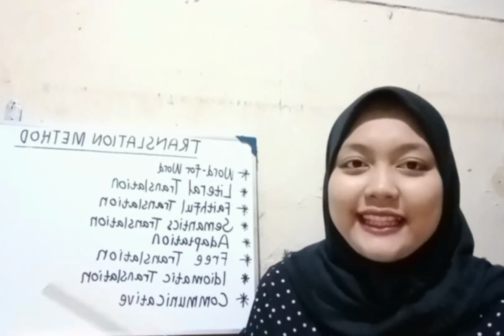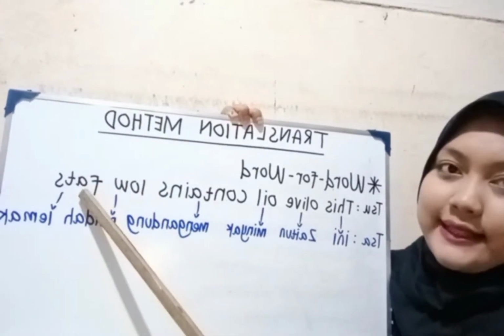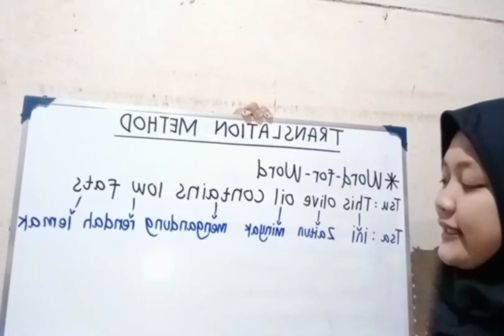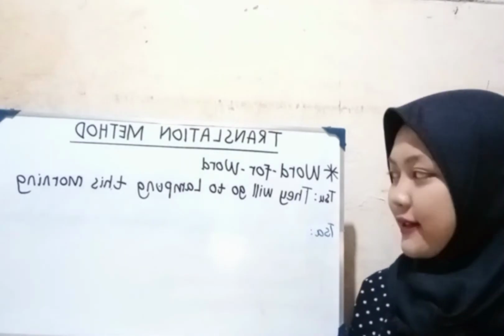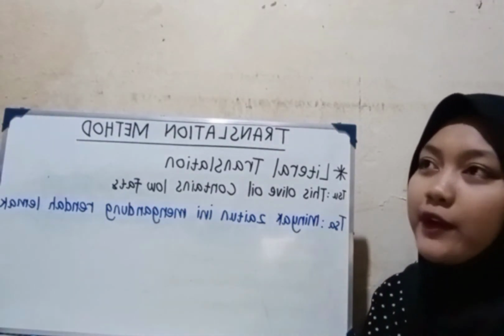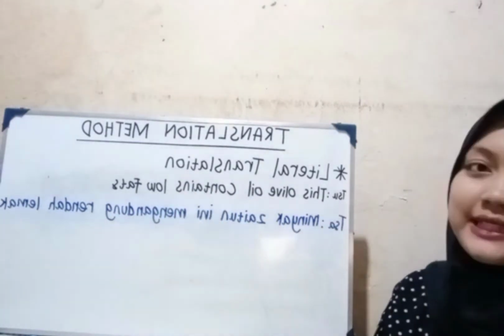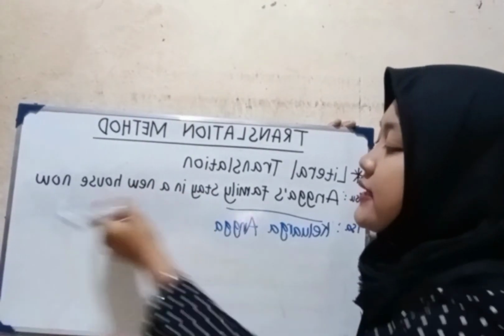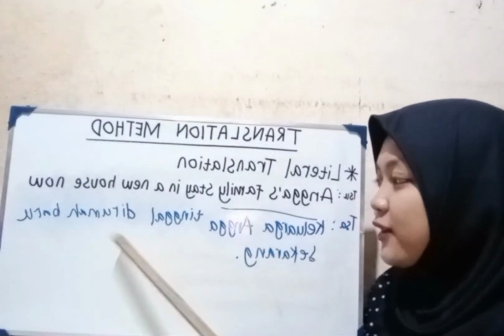Foundation of Translation (Translation Method) Desi Rahmayani - 1911040051- 4H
Video ini dibuat untuk memenuhi tugas dari Mr. Yuspik, M.Pd pada mata kuliah Foundation of Translation.